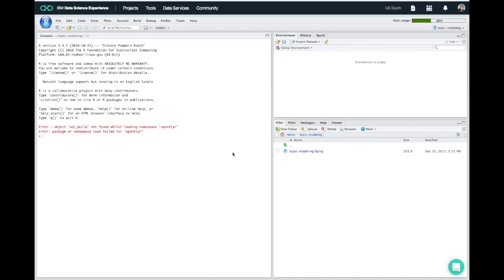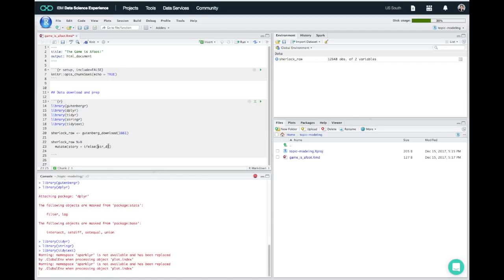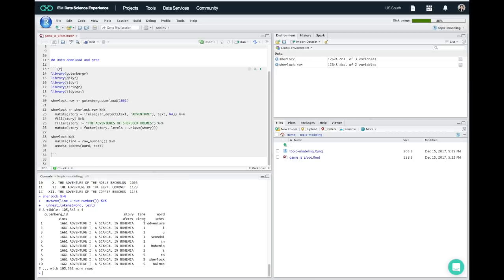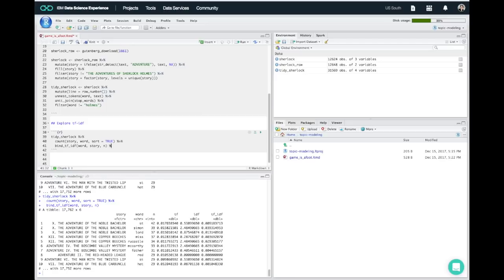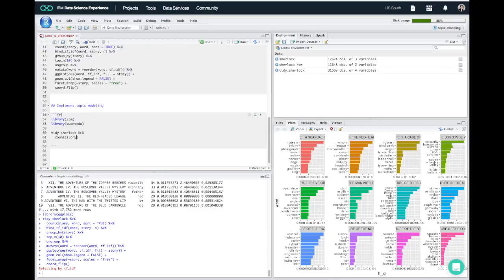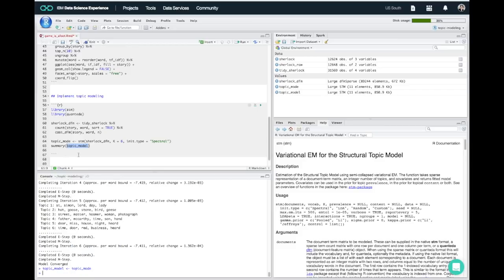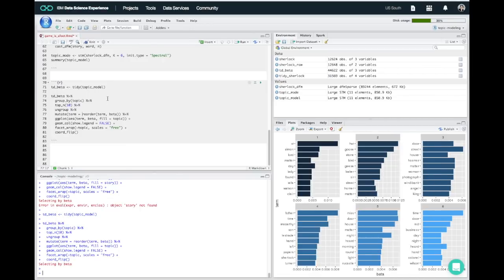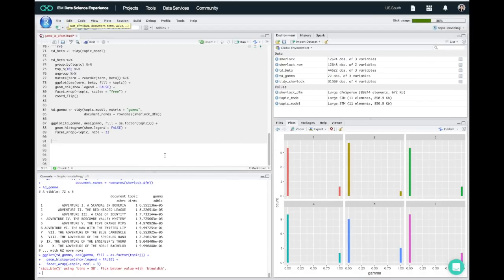Topic modeling with R and tidy data principles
Watch along as I demonstrate how to train a topic model in R using the tidytext and stm packages on a collection of Sherlock Holmes stories. In this video, I'm working in IBM Cloud's Data Science Experience environment.